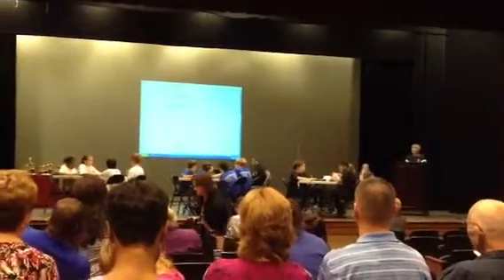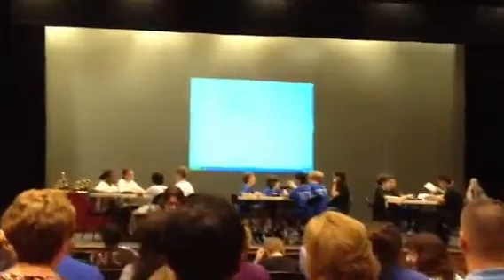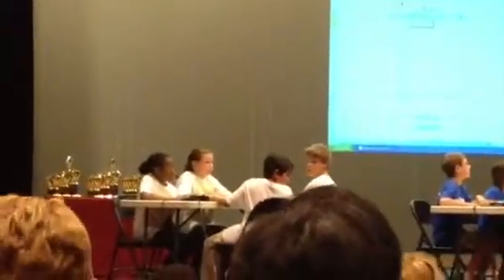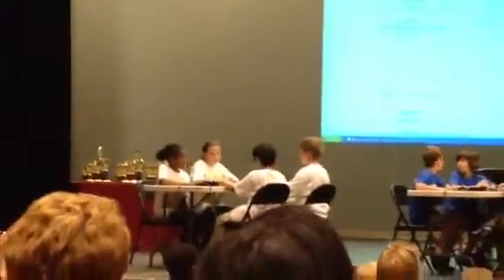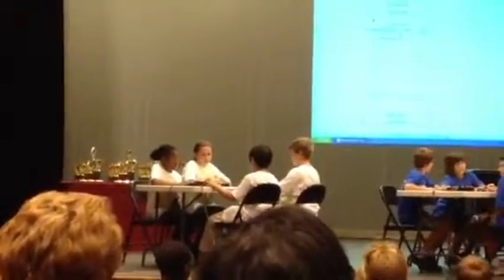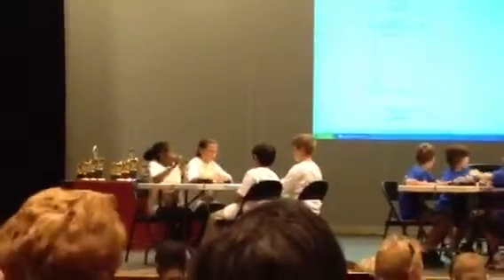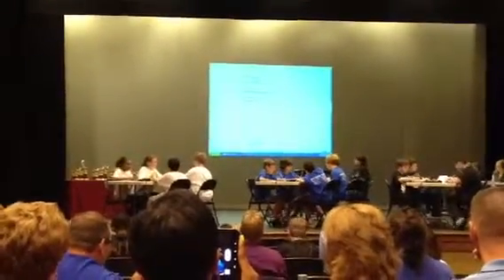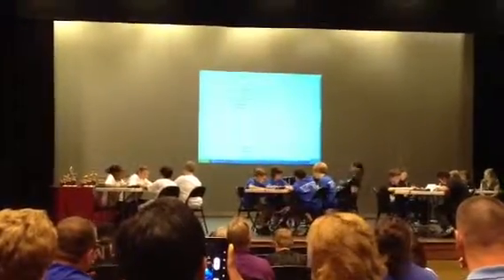2012 Math is cool Competition III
DD2 JPES 5th Grade Team